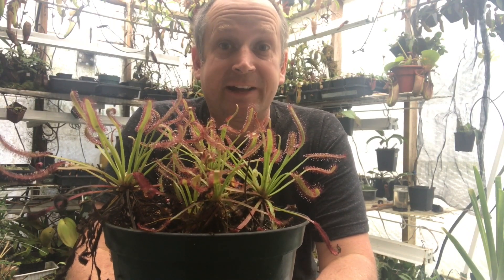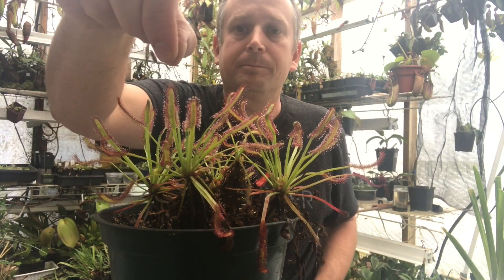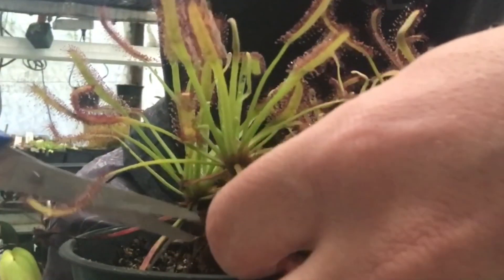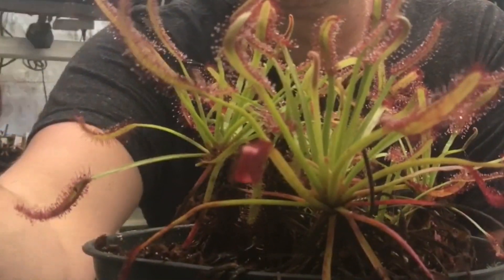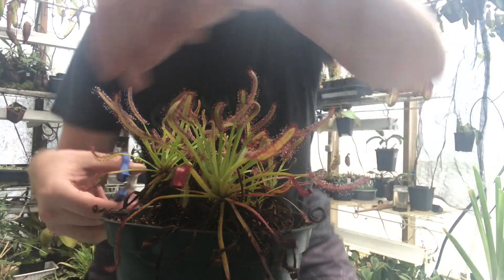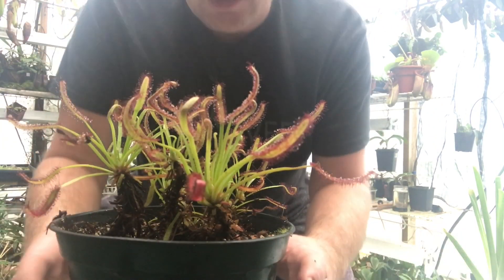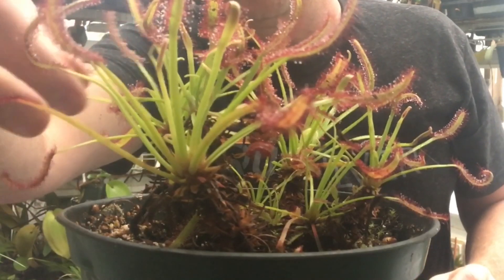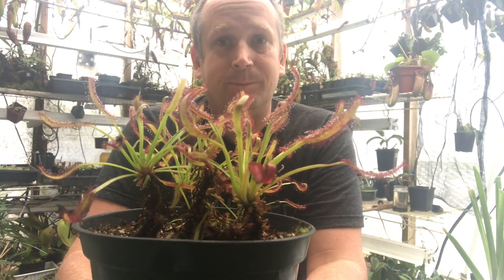Tips and Tricks to a trim Carnivorous Sundew Drosera capensis or other sundews